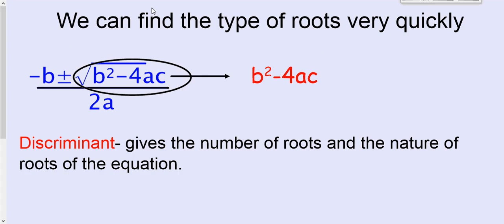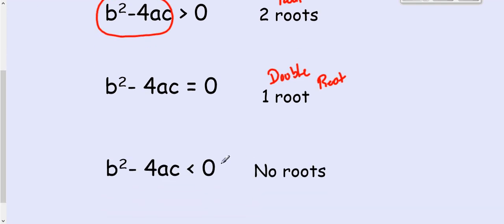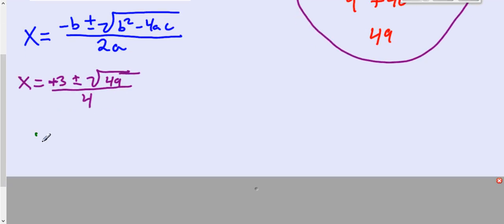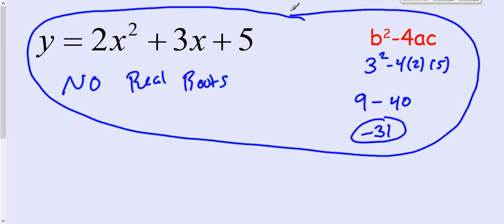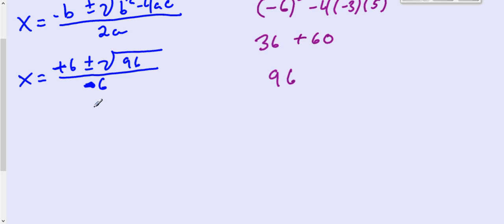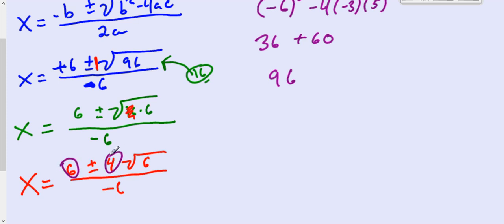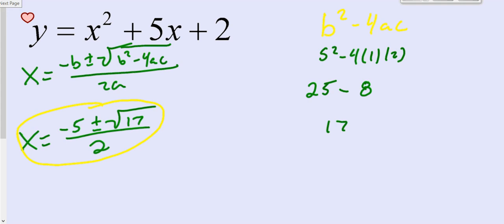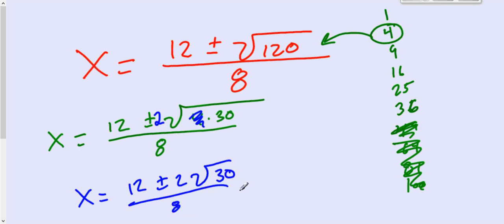Quadratic Formula day 2